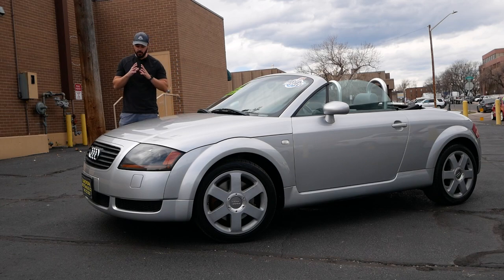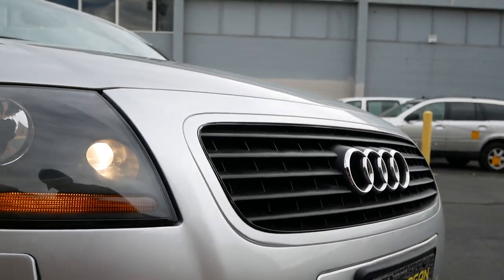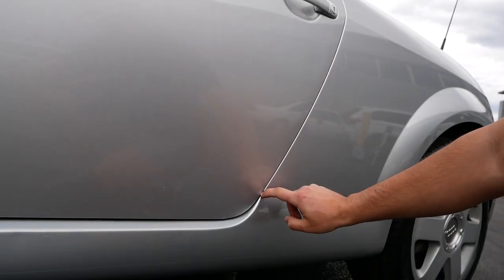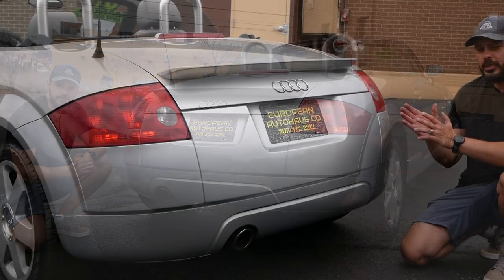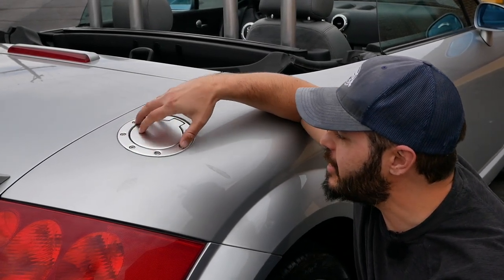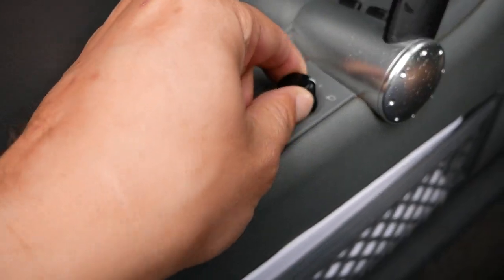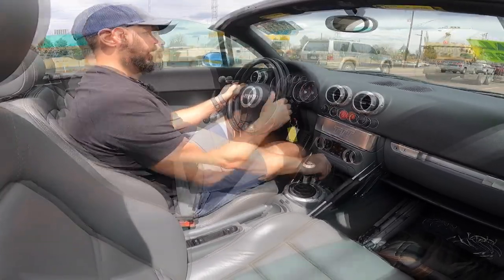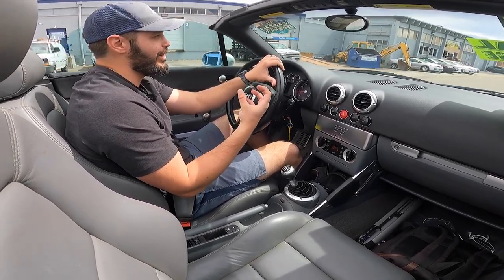The 2001 Audi TT was way ahead of its time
In this video I review the 2001 Audi TT convertible. Thanks to European Auto Haus providing this 2001 Audi TT to review.